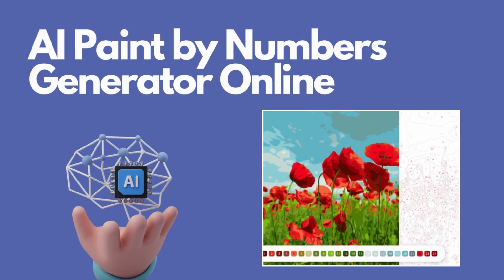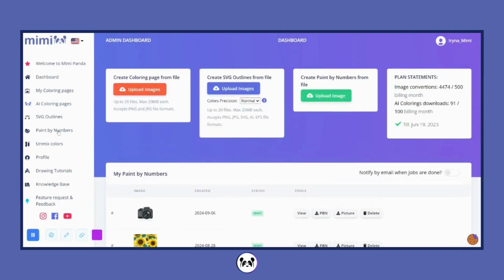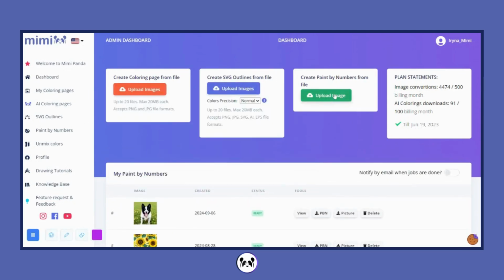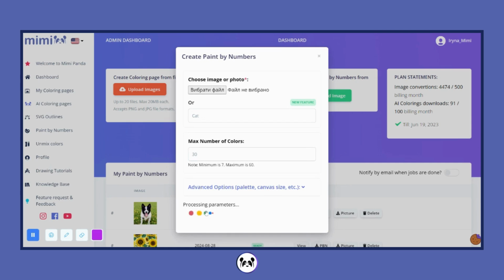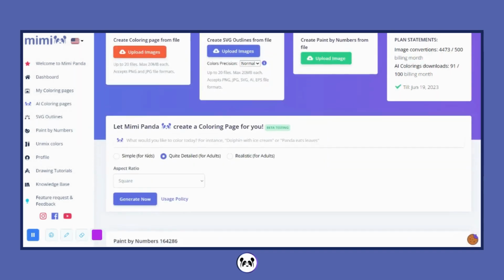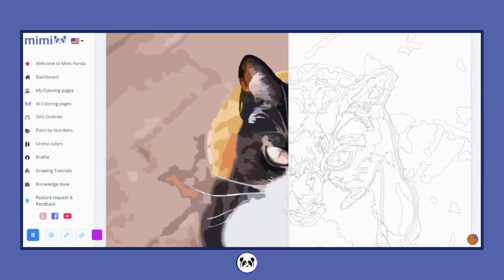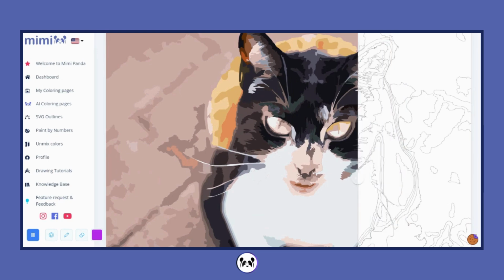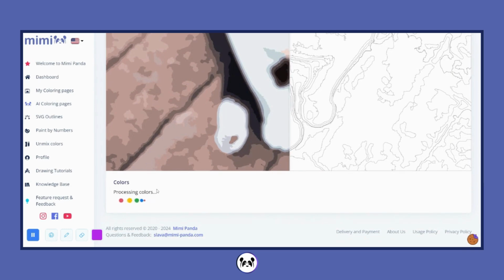AI Paint by Numbers Generator Online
Discover how to transform any image into a beautiful paint-by-numbers masterpiece with our AI Paint by Numbers Generator Online. This video will guide you through the simple steps to create your own personalized paint-by-numbers artwork, perfect for artists of all levels. Whether you’re looking for a relaxing hobby or a unique gift idea, our AI-powered tool makes it easy and fun to bring your images to life with vibrant colors and detailed designs. Start creating today and unleash your inner artist!